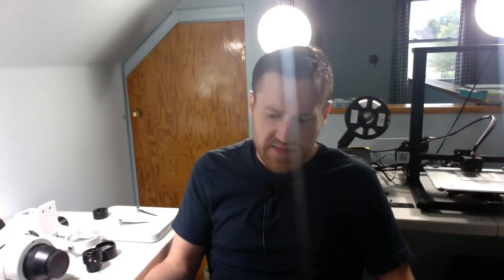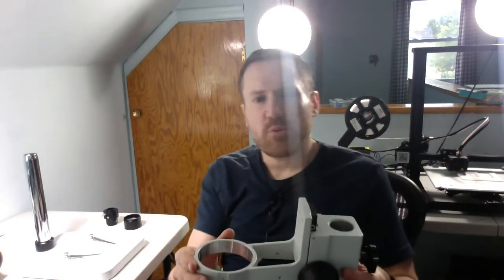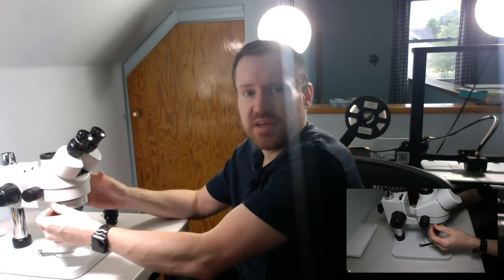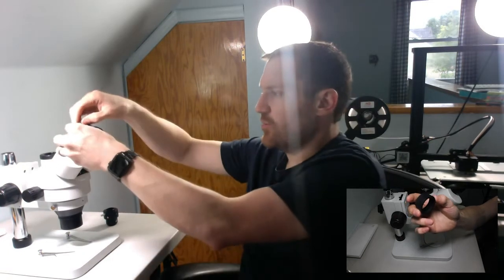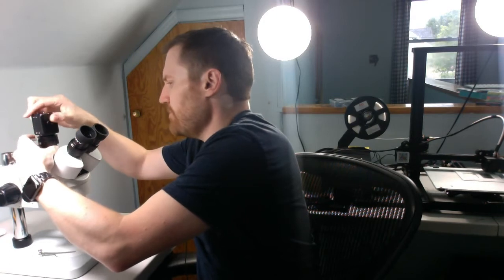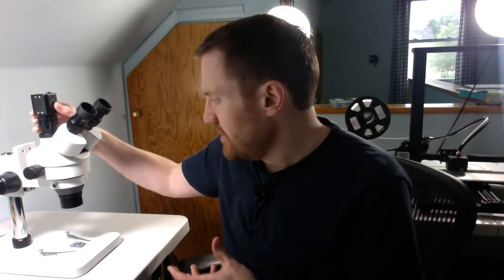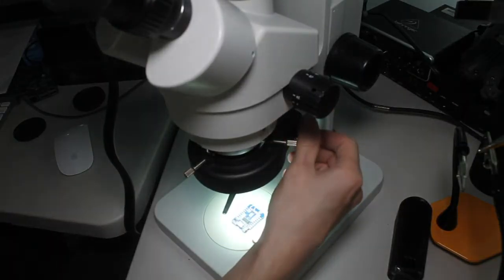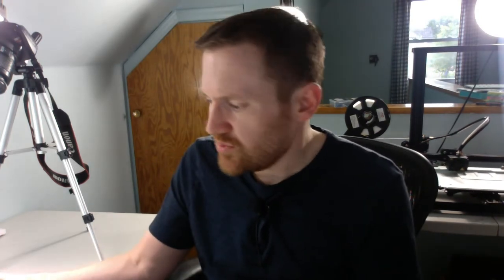Stereo Microscope Review and Setup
Setup and Review of the Stereo Microphone featured in Scotty Allen's Strange Parts VLOG.  Useful for soldering SMD electronics and PCB's as well as detail work.  This video covers the setup and offers an initial review of the microsoft.